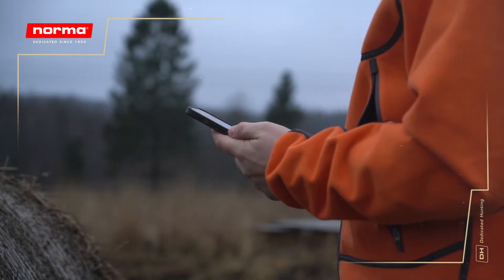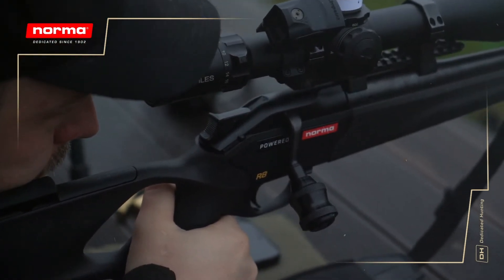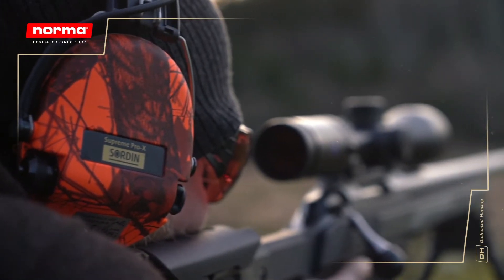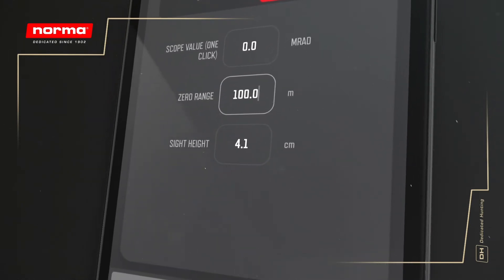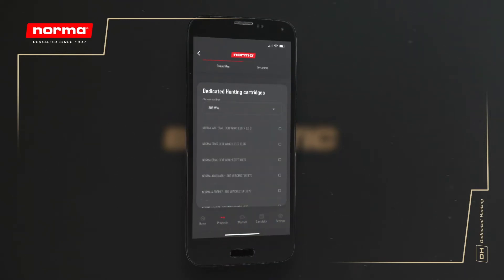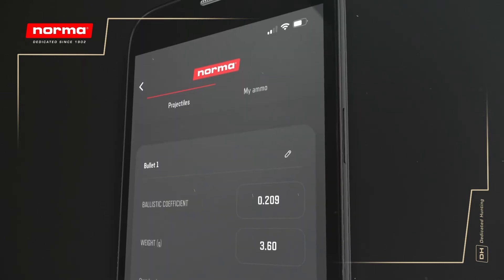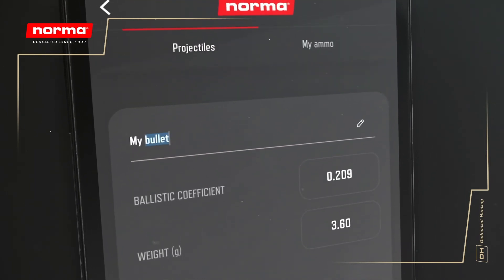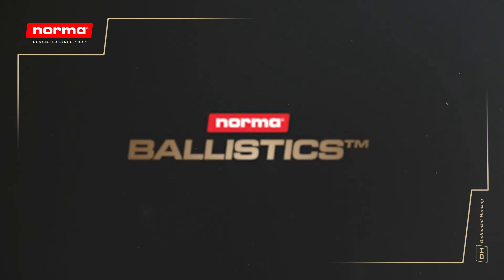Norma Ballistics™ - Settings and handling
Norma Ballistics™ is the perfect device to help you shoot more accurately whether you are out hunting or shooting at a range. With a complex 3DOF (Degrees of Freedom) drag model, taking into account weather conditions, shot angle and barrel length, you can easily project the bullet trajectory and make sure you hit right on target every time. But do you have to be an advanced shooter or ballistic expert using this calculator? No, we made it simple to use and easy to operate in the field no matter if you are a beginner or advanced shooter. The Norma Ballistic app allows you to customize your own projectiles or utilize the always-updated extensive library of Norma bullets to calculate the bullet trajectory up to 2000 meters (2200 yards).